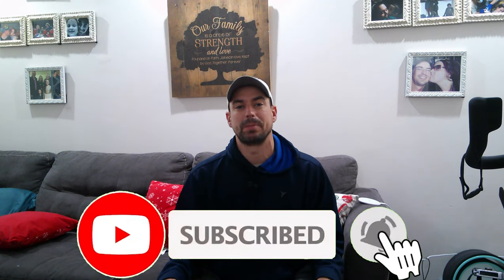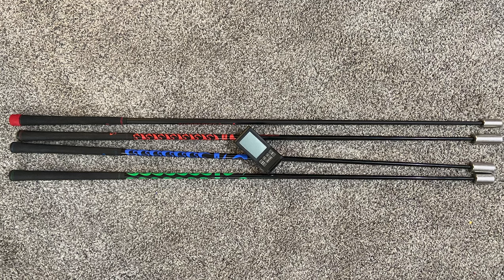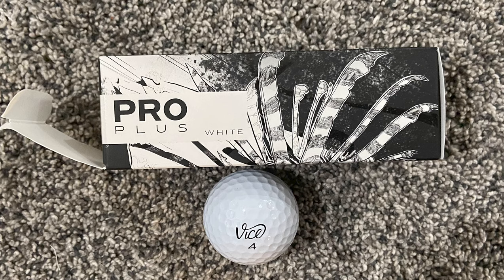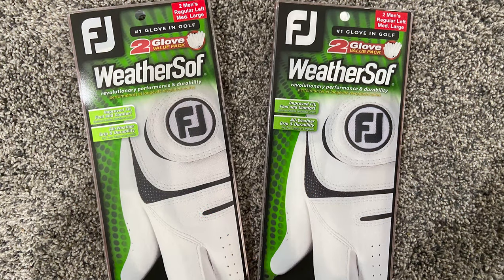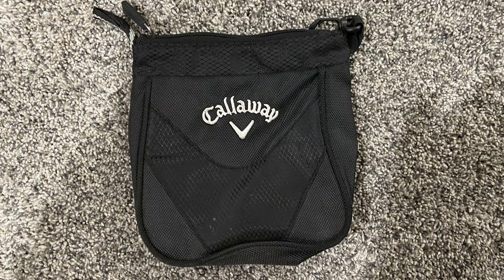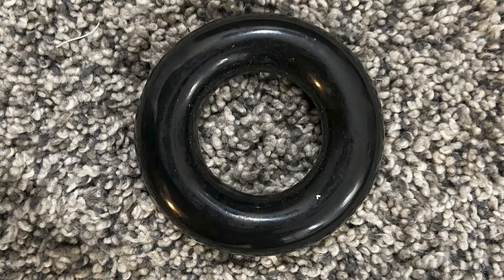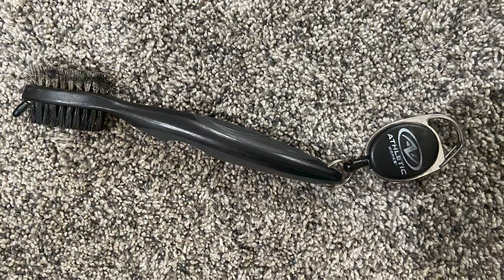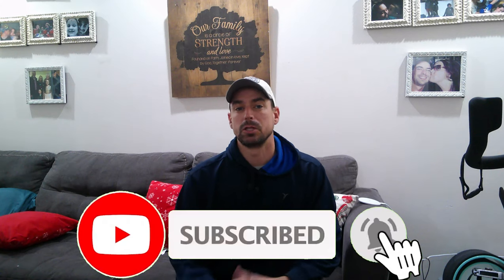Spending Your Gift Cards | Perfect Golf Items To Go In Your Bag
Did you get some gift cards and not sure what you can buy for your golf game? We got you covered. We take a look at some of the best items you can buy with your gift cards that will help your golf game and what every golfer should have.

Ready to spend your gift card? Here's the links to the products we discussed:

Valuable Pouch:

Birdicorn Tool:

Golf Towel:

Groove Sharpener:

Golf Brush:

Swing Weight:

Golf Gloves:

Phone Tripod:

Golf Tees:

I hope this gives you all some great ideas to spend your gift cards on and remember, all links are affiliate links, which means I earn a commission which helps me to continue bringing you our great golf videos.